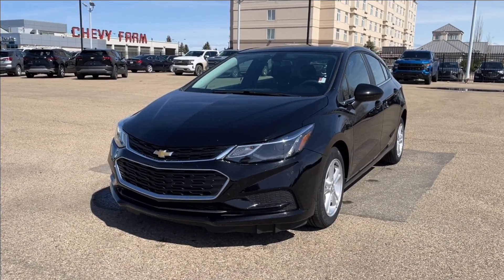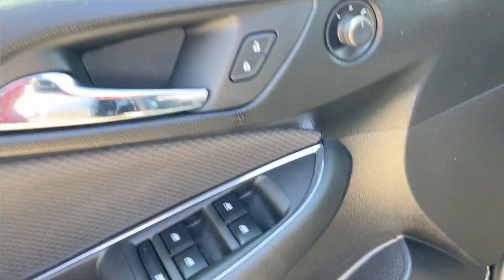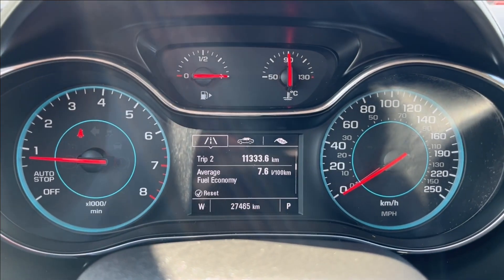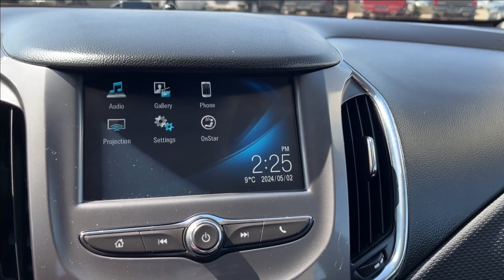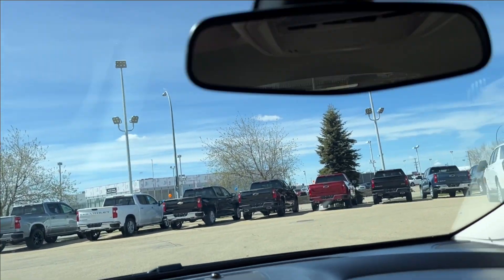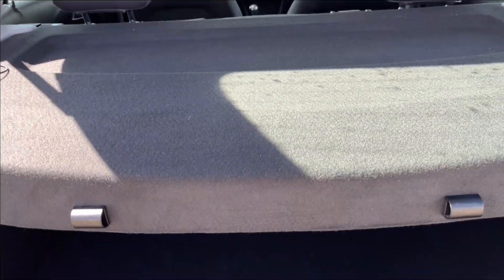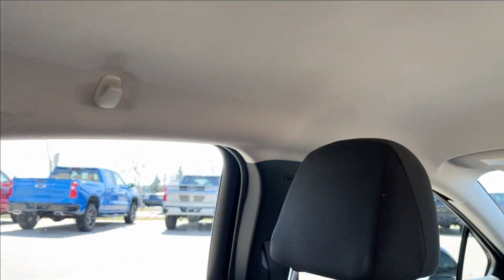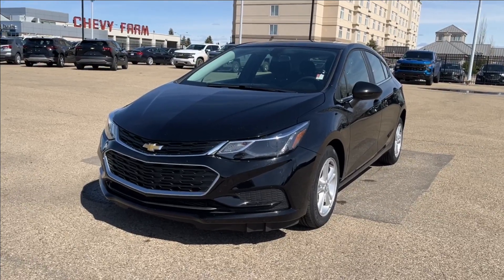2018 Chevrolet Cruze LT Review - Wolfe Chevrolet Edmonton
Low Low Kilometers *GM Certified *Hatchback *Premium Heated Bucket Seats *Automatic Transmission *Remote Starter *Climate Control *MyLink Touchscreen Display *Power Convenience Group *Bluetooth *Backup Camera *OnStar 4G LTE WiFi Hotspot *Sirius Satellite Radio **And much much more... ***Price includes ABL / Bank finance rebate of $2500. Add $2500 for cash / certified funds / credit card full payment of vehicle. The legend of the Chevy Farm grew here in the West. People come from far and wide to put us to the test! Why purchase your Pre-Owned vehicle at Wolfe Chevrolet? 1) We have experienced, polite, no nonsense sales staff and managers. 2) We sell Certified General Motors vehicles with 190 point inspections.* 3) Lifetime oil change program**  4) Certified vehicles come with an extended warranty. *** 5) In House Financing available for our customers with credit challenges. We understand, care and are discreet. 6) Used vehicle In House Leasing for personal or companies. 7) Online trade in appraisals and finance applications. Again, thank you so much. We look forward to serving your pre-owned vehicle needs. *Vehicles not labeled as certified unfortunately do not qualify for program parameters. **GM vehicles only with less than 100 000 Kms and 5 years of in service date; see dealer for further details. ***General Motors 3 month or 5000 Km Certified Warranty.

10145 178 St NW Edmonton, Alberta T5S 1E4